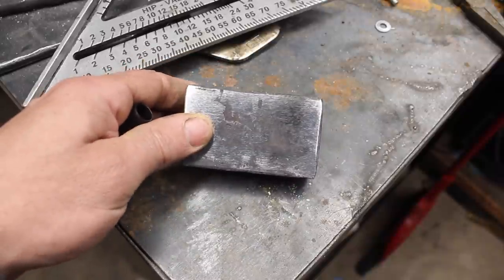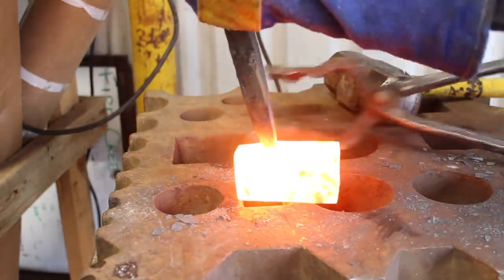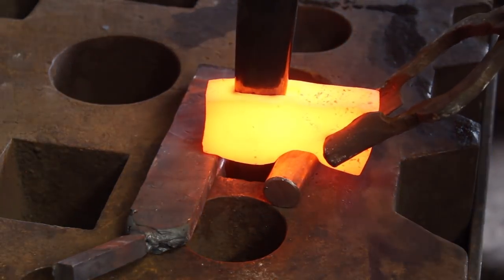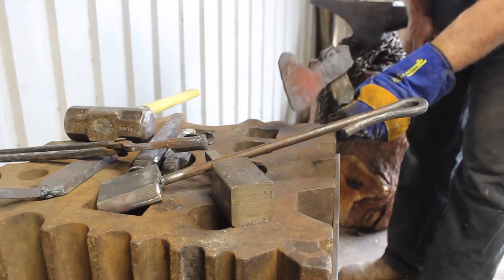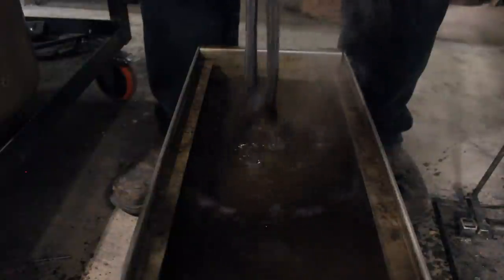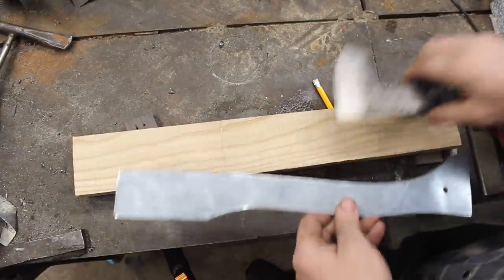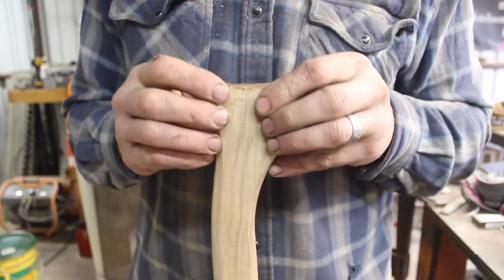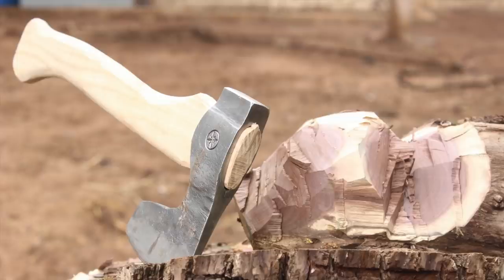Forging A Bearded Hatchet | Blacksmithing, Bushcraft, Viking Axe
I'm forging my first bearded hatchet. Purchase this hatchet